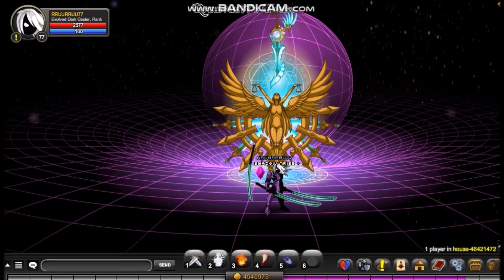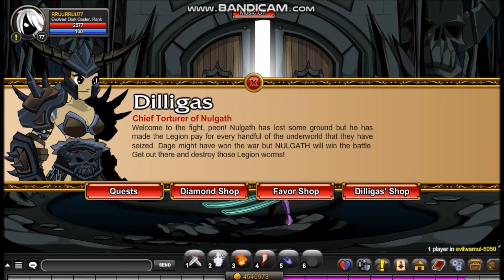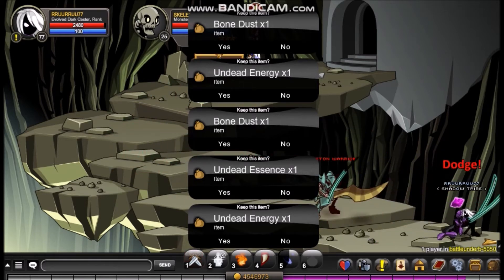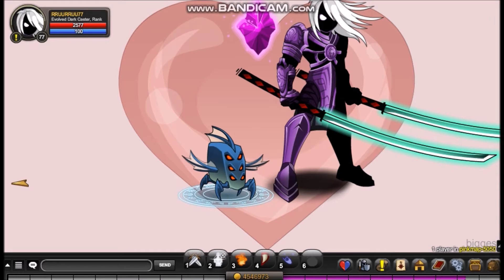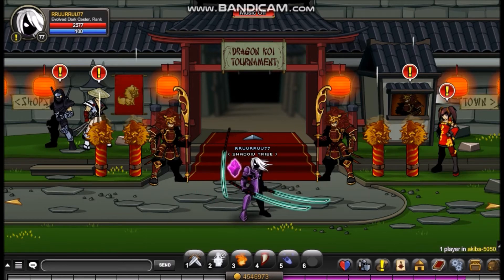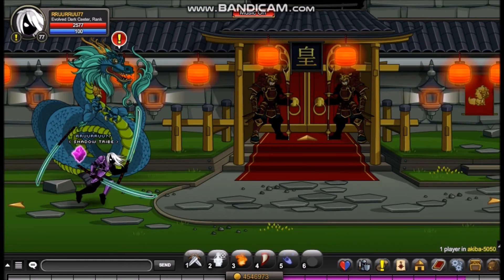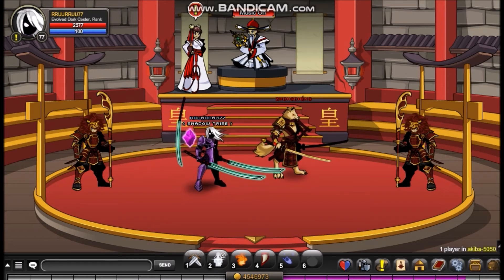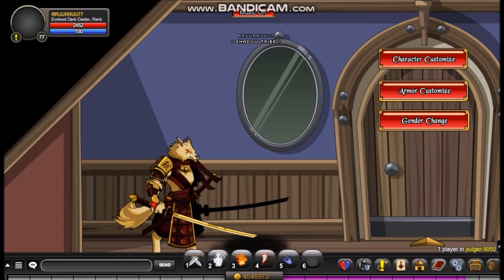AQW - Free Nulgath Pet & Akiba New Year + Carnaval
This video contains an update of what has released recently in AQW but mostly on how to obtain the Bloodsucker of Nulgath pet. Enjoy~